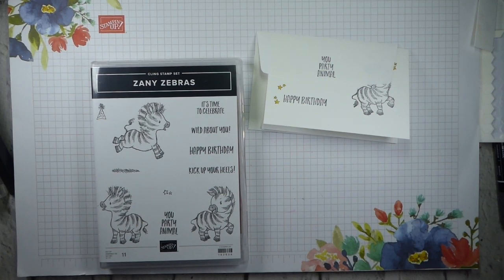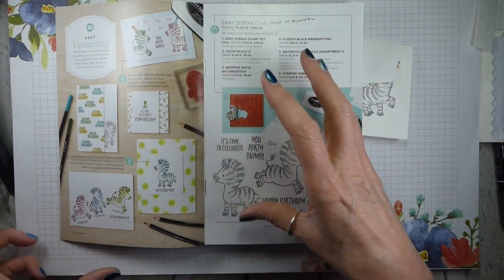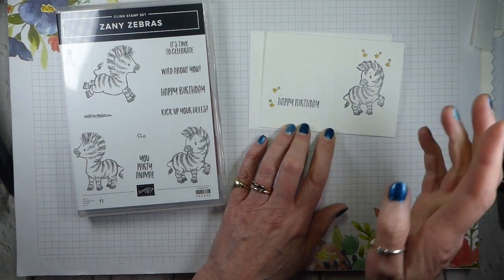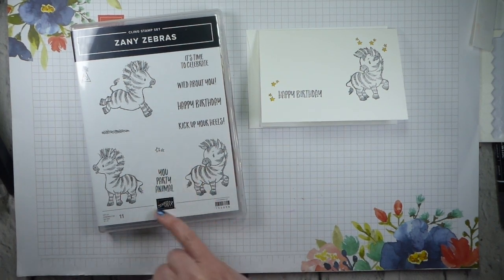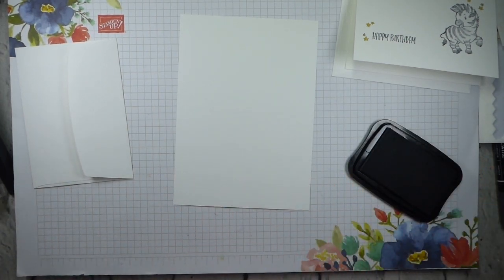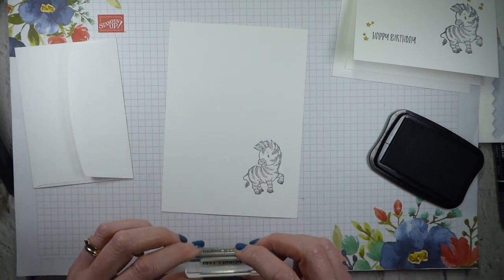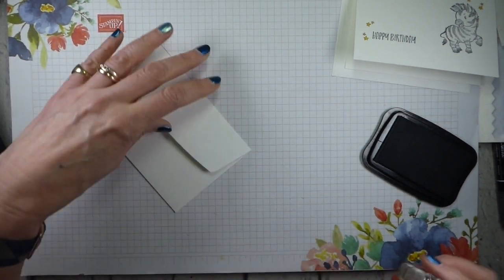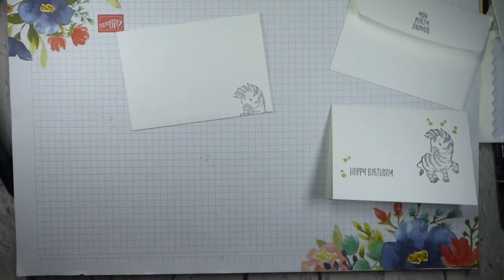SimpleStamping Saturday with Zany Zebras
7CMEGXU7